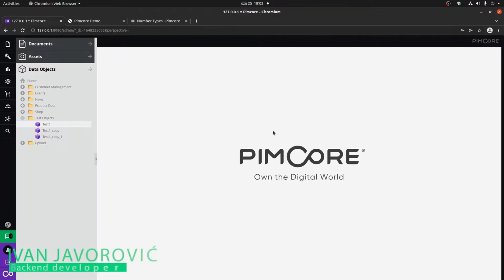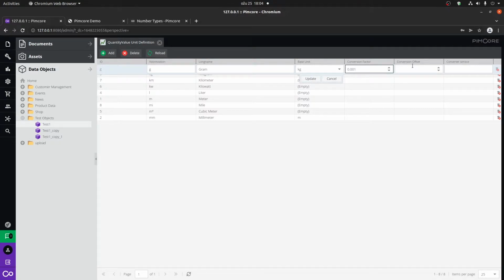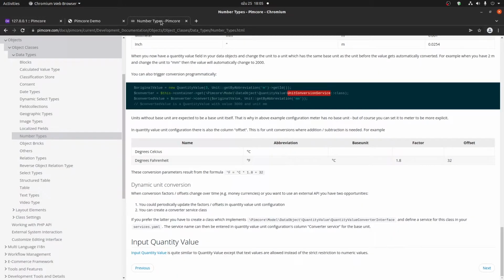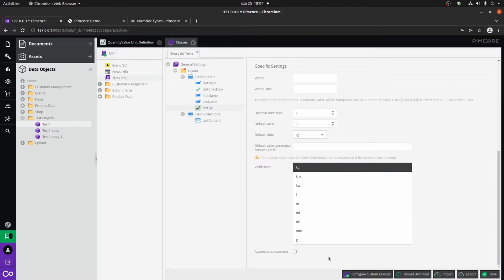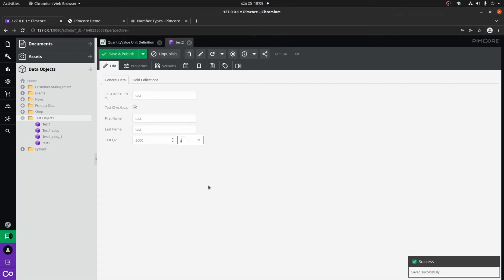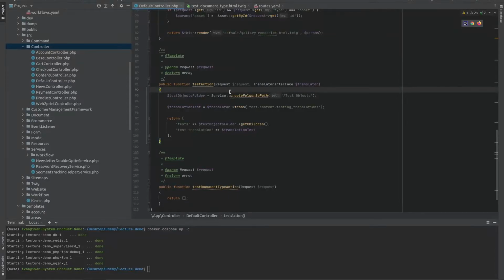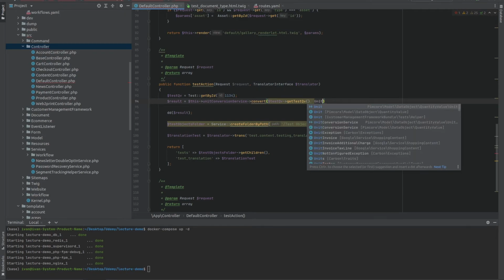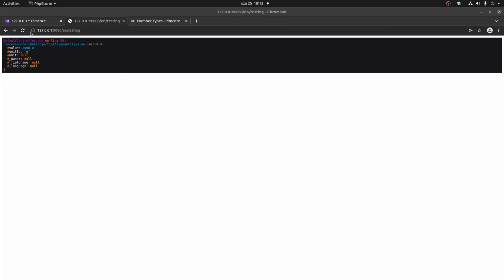Pimcore Quantity Values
Covering the implementation and use case for Quantity Values within Pimcore; what are the benefits of them and how they speed up your development.